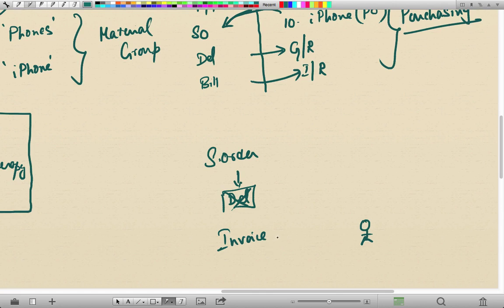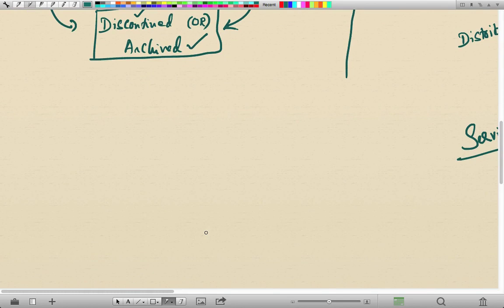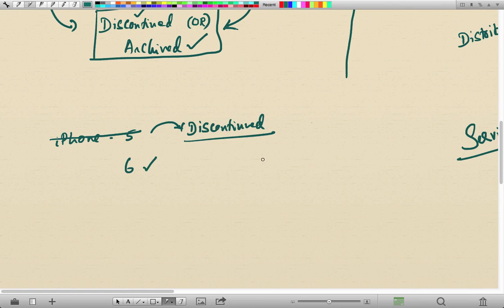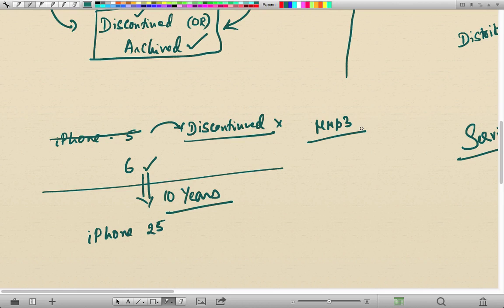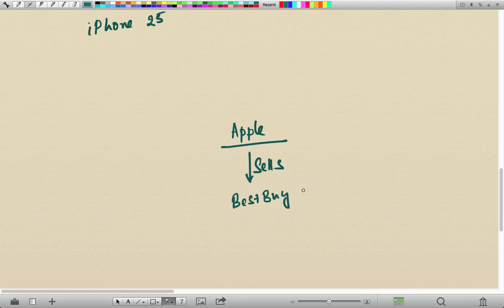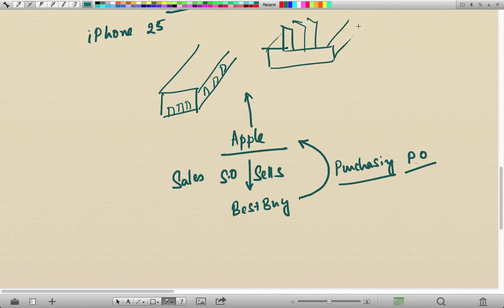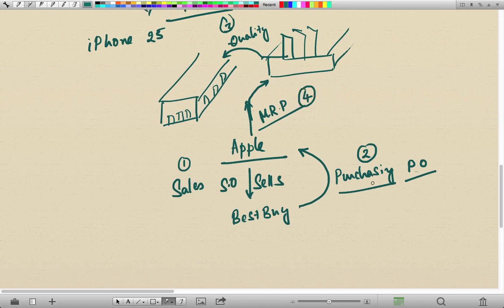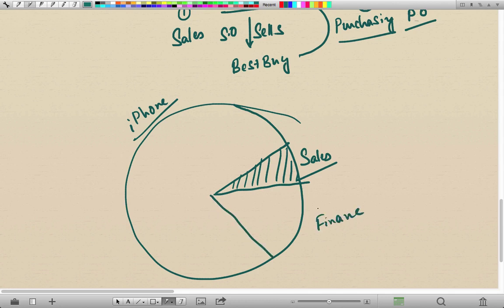04 Material Master 2 Significance of Material Master Data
04 Material Master   2 Significance of Material Master Data